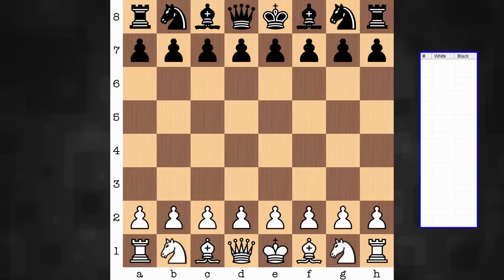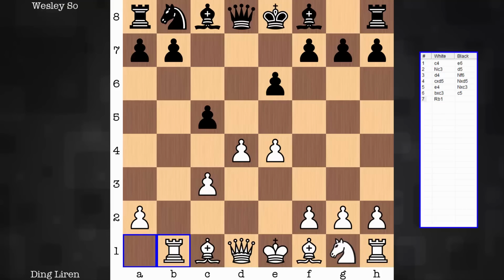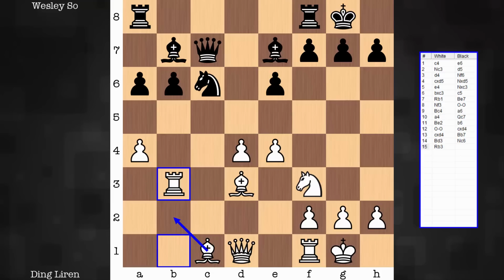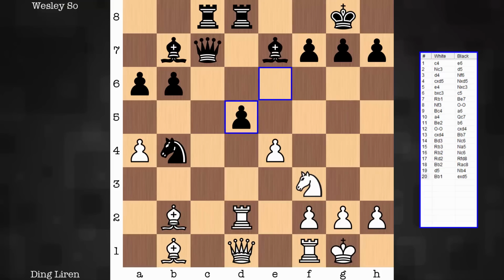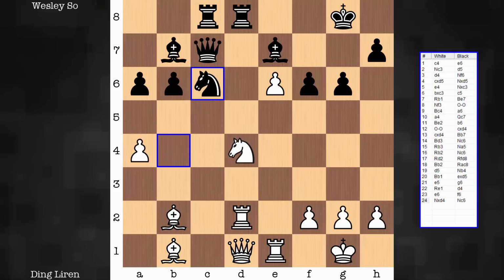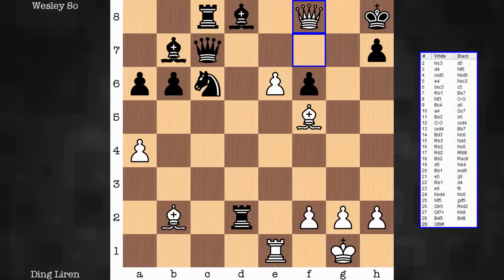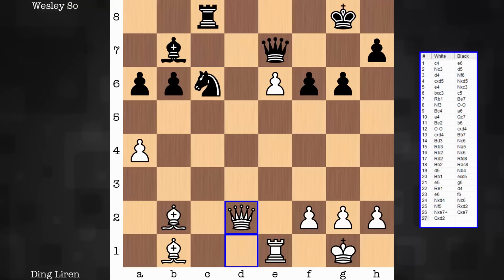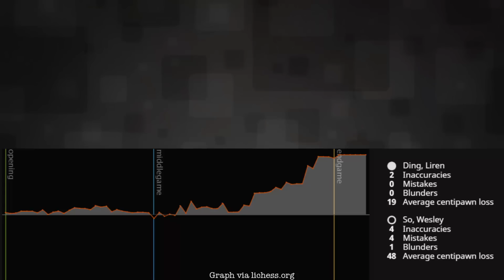Ding Liren and the Killer B's | Armageddon, 2019 Altibox Norway Chess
Featured is the Armageddon game between Ding Liren and Wesley So from Round 1 of the 2019 Altibox Norway Chess tournament. The opening is a Queen's Gambit Declined, Exchange variation (4. Nxd5). A couple instructive moments include not only a thematic sequence of central pawn advances where Ding Liren has a 2:1 majority, but also a nice reorganization of the white queenside pieces which ultimately enables the white bishops to exert pressure throughout even without budging from the b-file.

PGN:
1. c4 e6 2. Nc3 d5 3. d4 Nf6 4. cxd5 Nxd5 5. e4 Nxc3 6. bxc3 c5 7. Rb1 Be7 8. Nf3 O-O 9. Bc4 a6 10. a4 Qc7 11. Be2 b6 12. O-O cxd4 13. cxd4 Bb7 14. Bd3 Nc6 15. Rb3 Na5 16. Rb2 Nc6 17. Rd2 Rfd8 18. Bb2 Rac8 19. d5 Nb4 20. Bb1 exd5 21. e5 g6 22. Re1 d4 23. e6 f6 24. Nxd4 Nc6 25. Nf5 Rxd2 26. Nxe7+ Qxe7 27. Qxd2 Kg7 28. Qf4 Rf8 29. h4 Bc8 30. h5 Ne5 31. Rxe5 fxe5 32. Qxe5+ Kh6 33. hxg6 hxg6 34. Qh2+ Kg5 35. Qg3+

Image of Ding Liren in thumbnail and in-video picture courtesy of Lennart Ootes
2019 Altibox Norway Chess